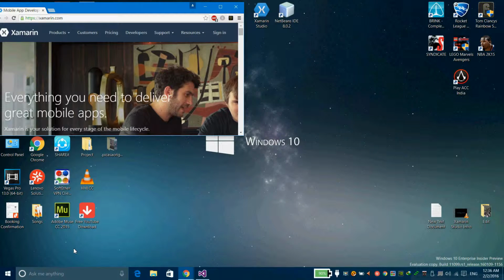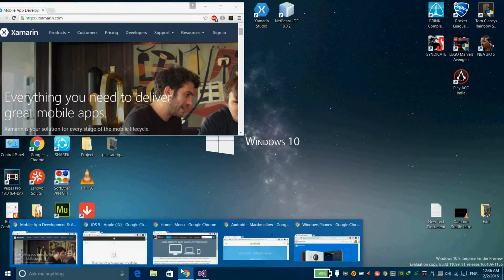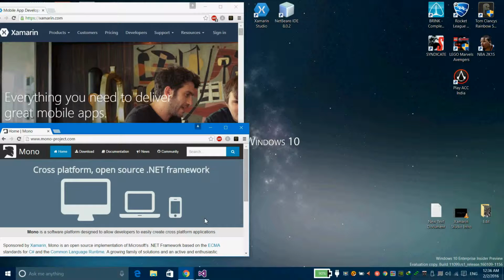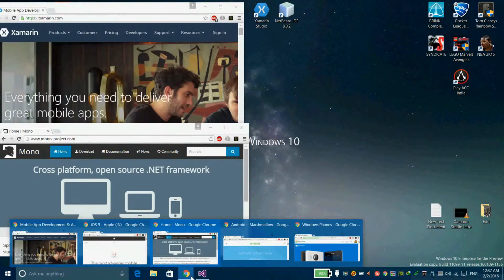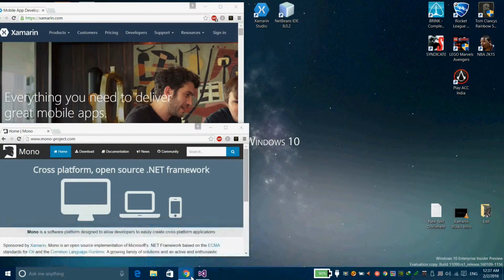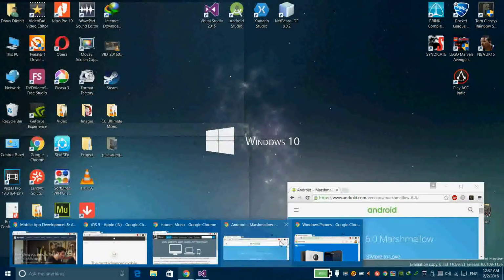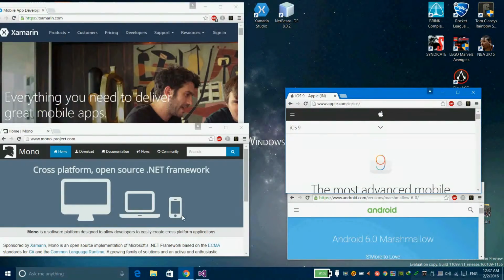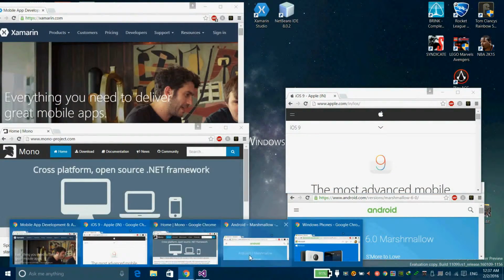Xamarin Studio - Android App Development using C# - What is Xamarin ?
The next lesson is about focusing on what actually Xamarin is and what it does and from where it came. Tune in for the next video.